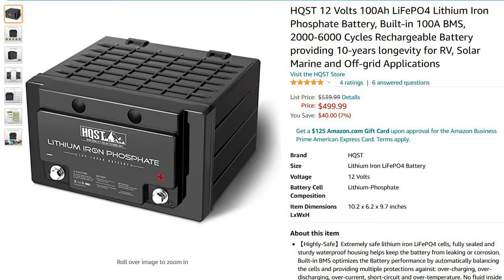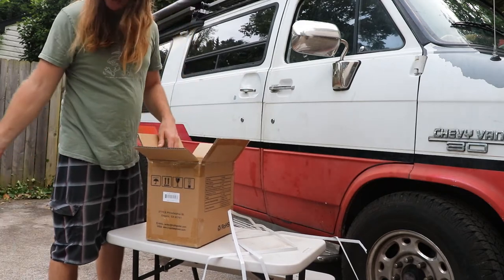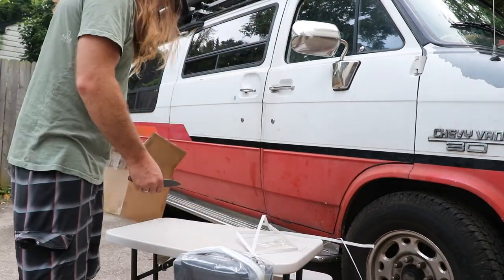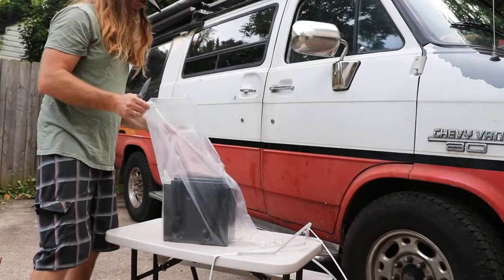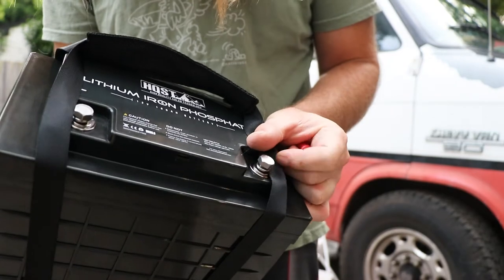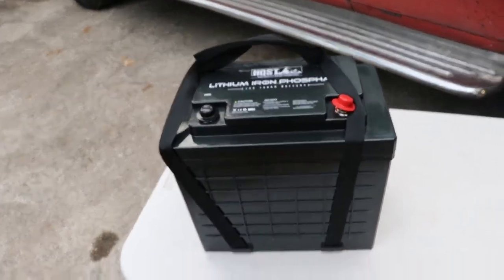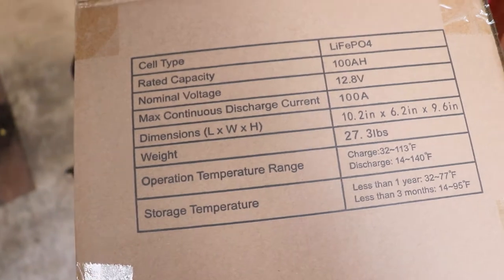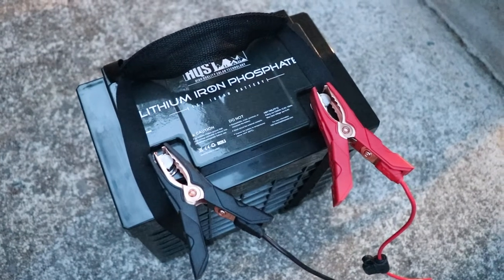HQST 100ah Lifepo4 lithium battery unboxing - initial impressions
Not too much info on this new HQST 100ah battery available yet. The initial quality looks decent and the shipping materials were great. I'm putting it in my camper for a 2000 mile roadtrip and I will have a good in-use review after that.